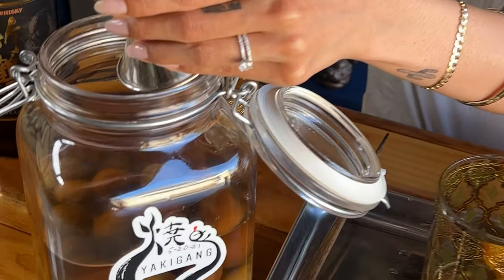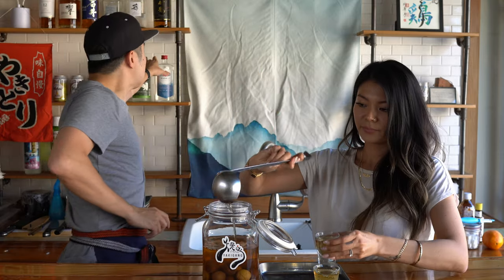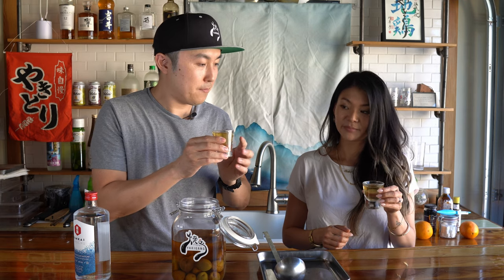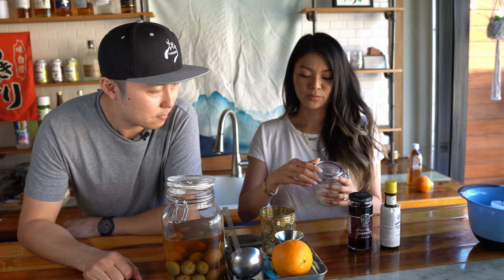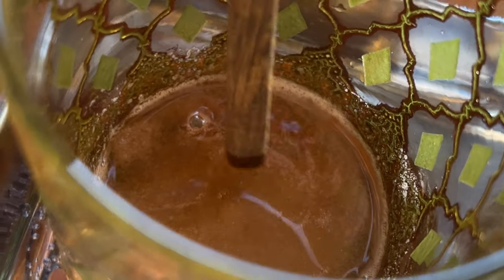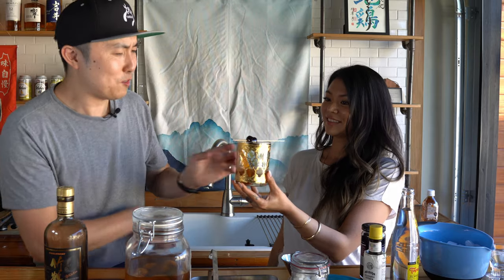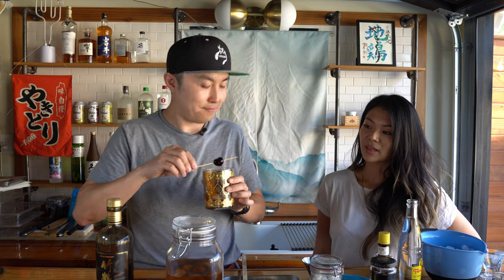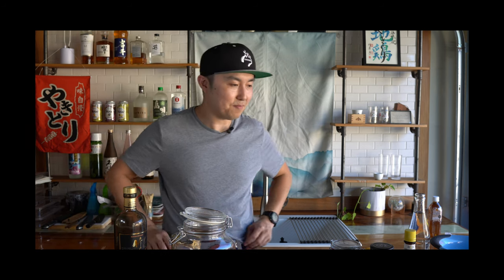How to Make Umeshu Old Fashioned Cocktail to Drink with Yakitori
Purchase Yakitori Equipment and Ingredients

Skewers and other Yakitori equipment used in all the tutorials are available on the Yakitoriguy Amazon Shop

Also follow @yakitoriguy on Instagram for all the various behind the scenes tips and my latest updates!

If you're enjoying the tutorials so far and interested in supporting this channel for more videos, I have a page where you can donate some chickens! Thanks!